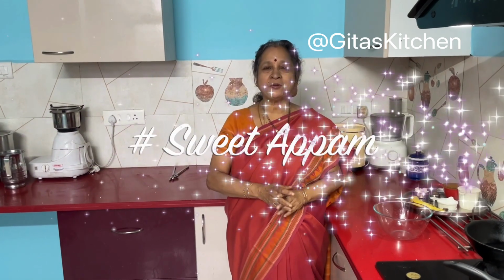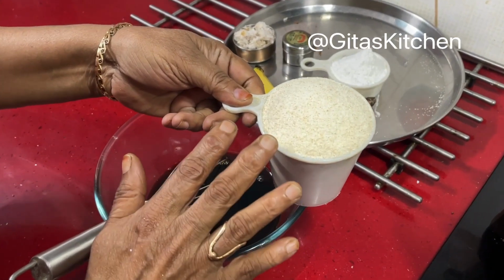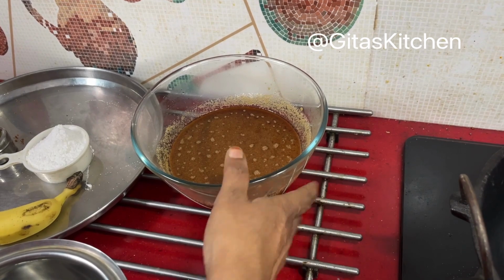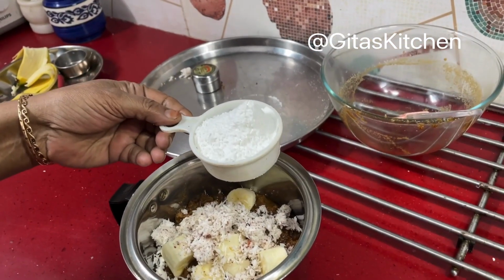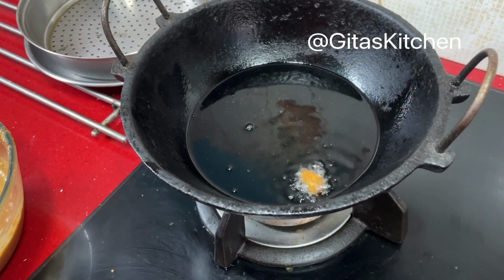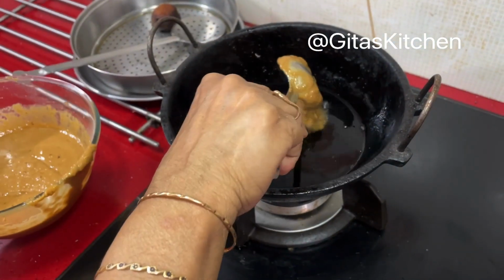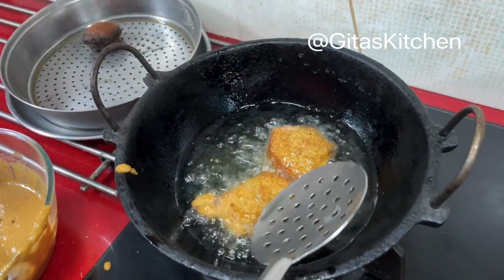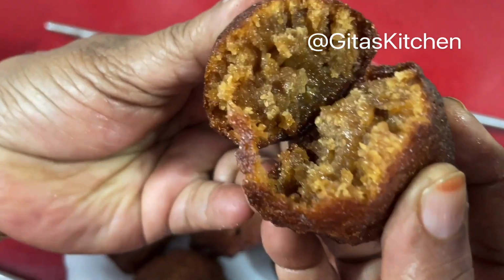Instant Sweet Suji Appam I Karthigai deepam 2023 Recipes I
Appam is a special dish made for the festival of Karthigai
Simple and easy to make , you will love these soft and spongy appals
Ingredients
Chiroti Rava/Fine Semolina 1 cup
Jaggery  Powder 1 Heaped cup + 1 Tbsp
Rice flour 1/4 cup
Cardamm powder 1/2 tsp
Grated coconut 1/4 cup
Ripe banana 1

Cast iron kadai
Jaggery powder